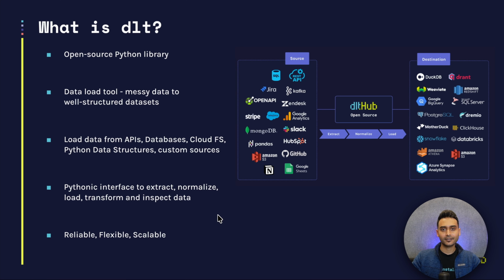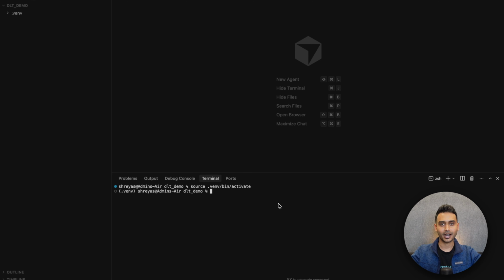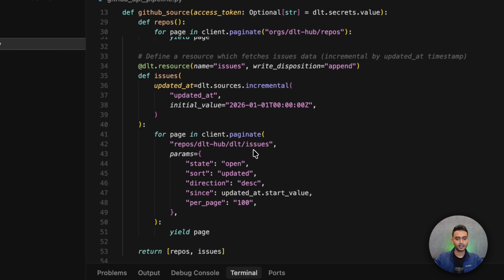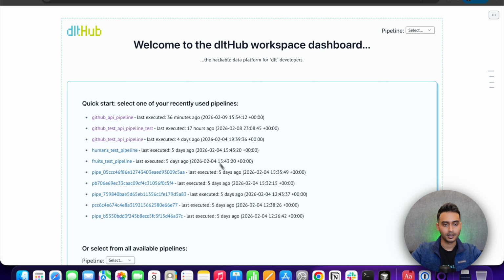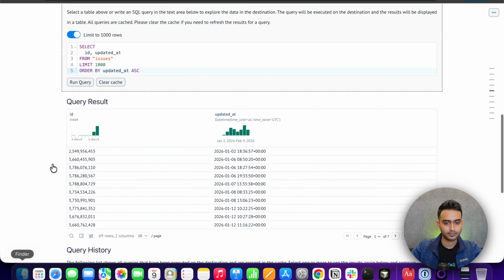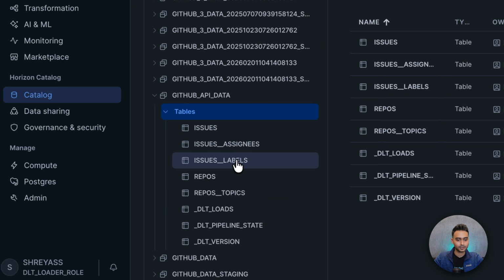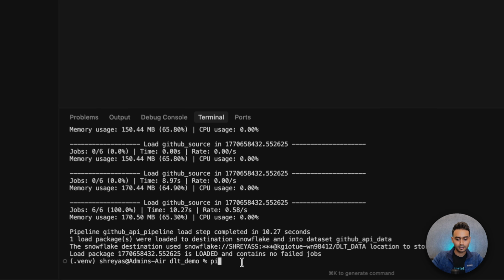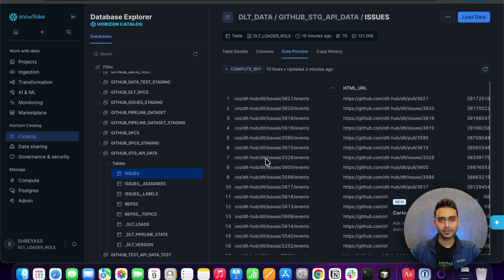dlt with Snowflake + S3 staging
Learn how to build production-grade data ingestion pipelines with dlt and Snowflake.

This module walks through loading real-world data into Snowflake using a Python-first approach, handling schema evolution, incremental loading, and merge strategies. You’ll also learn how to move from local pipelines to production-ready setups using external S3 staging for better performance and reliability.